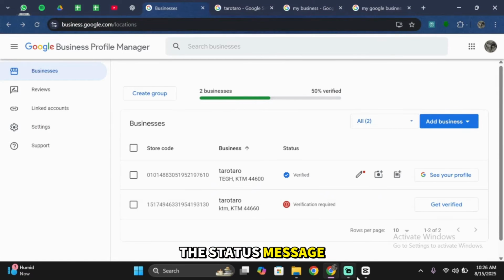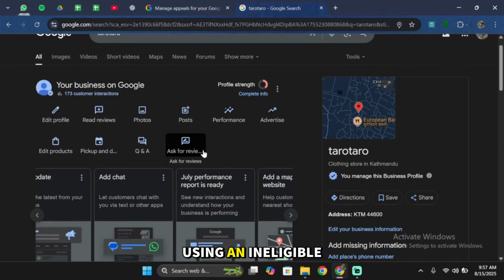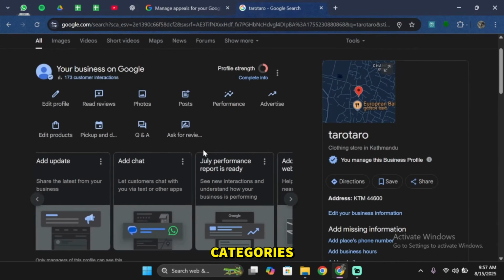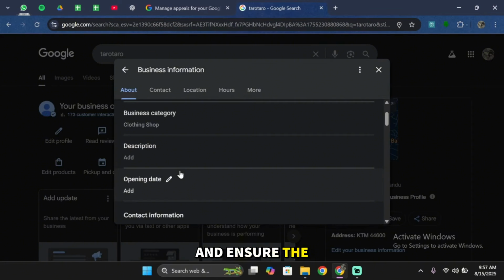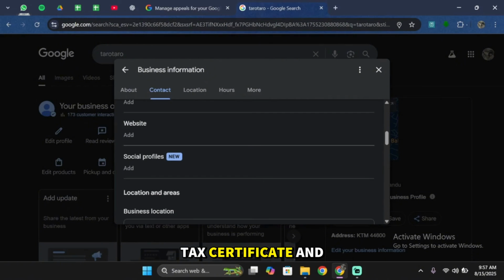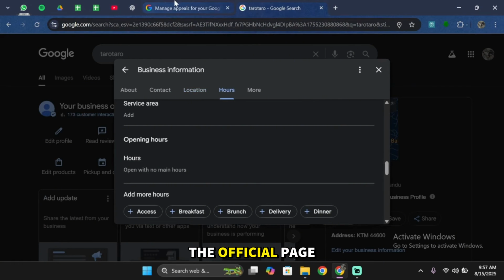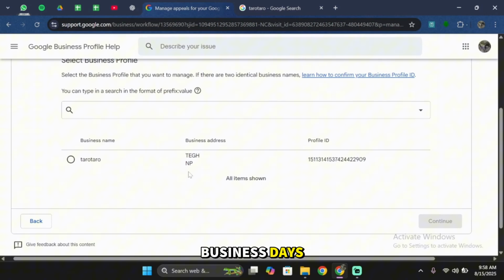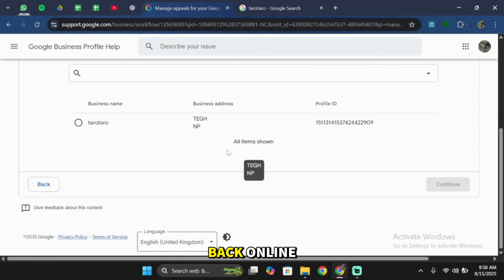How to Get Back Google Business Profile if Disabled! (EASY GUIDE) [2025]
How to Get Back Google Business Profile if Disabled! Easy 2025 Guide

Recover your disabled Google Business Profile quickly with this updated step-by-step tutorial.

00:00 –  Get Back Google Business Profile if Disabled!
00:10 – How to check if your profile is disabled

- Understand the reason your Google Business Profile was disabled
- Submit a proper reinstatement request with the right details
- Avoid common mistakes that cause delays in approval

Try these steps today and get your business back online fast.